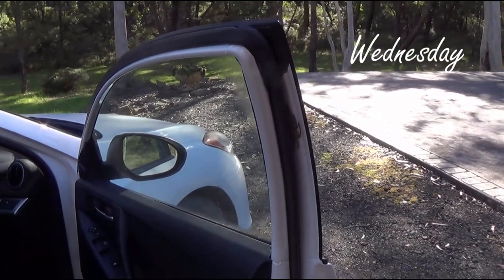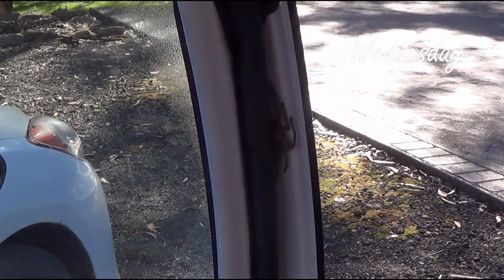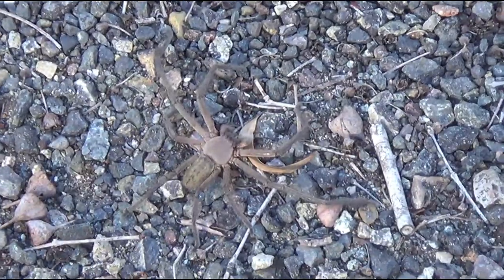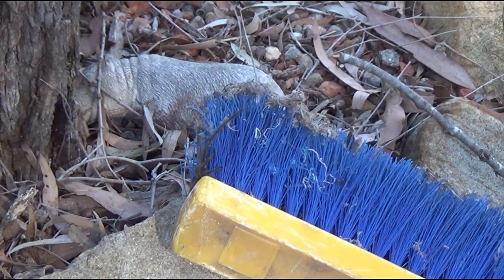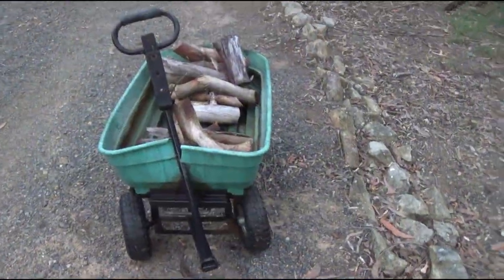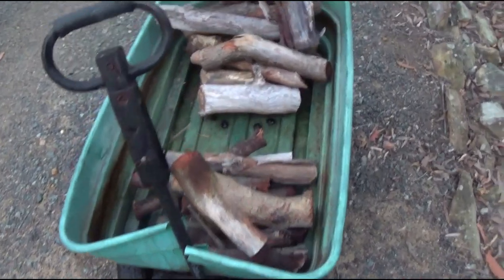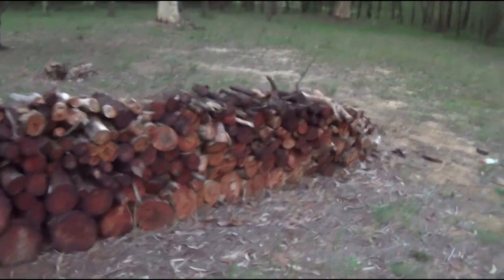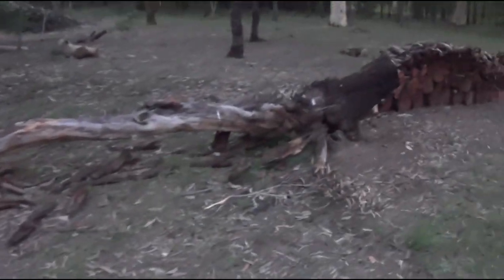Bugs, wallabies and spiders oh my !